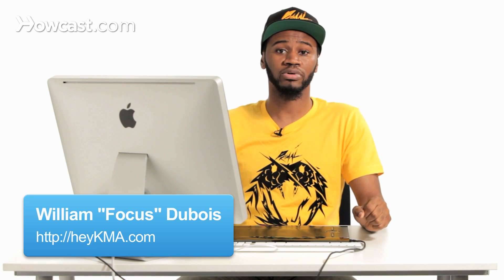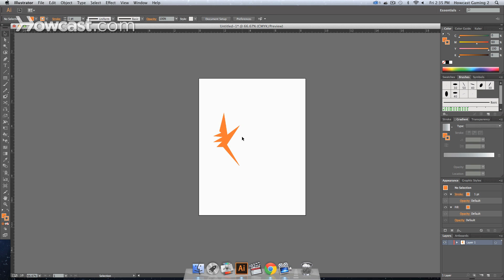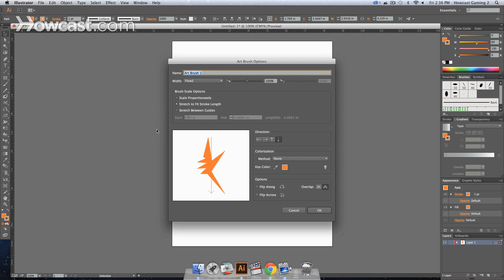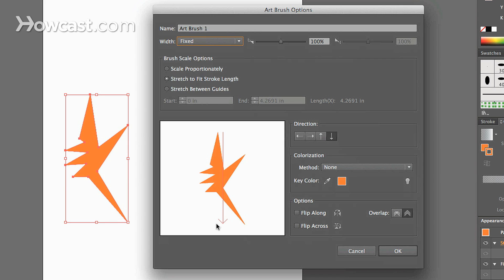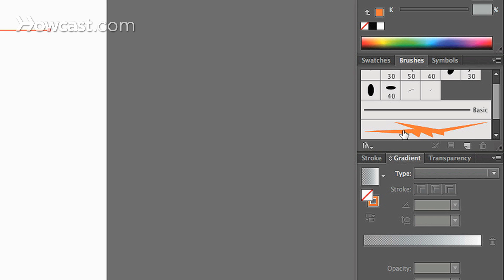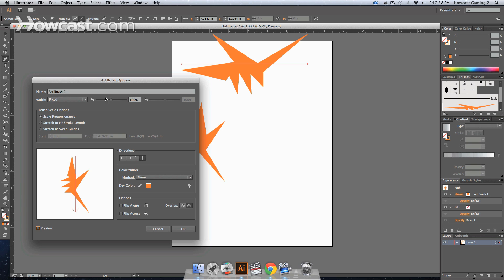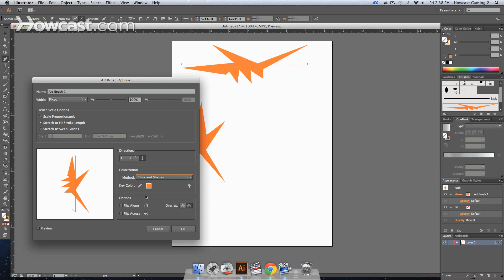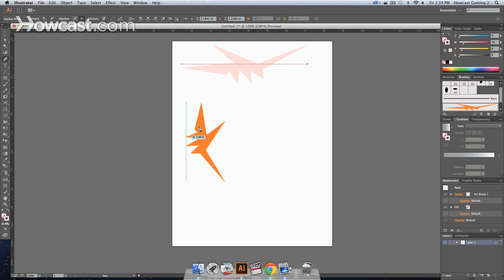How to Use Art Brushes | Adobe Illustrator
This is how to work with art brushes in Adobe Illustrator. When you work with art brushes it's essentially you creating a brush that you're gonna use in Illustrator itself, so it's you creating some type of brush or shape that's going to govern how your brush looks when you're using it. And how you get that look is you go in your stage or your art board. We'll pick the pen tool. I'll pick the pen tool. Let's do that and we will make something completely outrageous for our brush shape and using this shape we're actually going to make this our art brush.

Now the way we make it our art brush is we select it with any of our selection tools. We head to our brushes panel on the right hand side and if it's not there you go to your Windows menu, down to brushes and then this menu will actually pop up in the Windows panel. So, we click this drop down arrow. We click new brush and under our new brush options we have art brush. We click okay and once we click okay we're gonna be presented with another window. And this window allows us to select our art brush options.

So, we can change the width depending upon whether or not we have a different profile set up. If you have a stylus or a tablet you can do various things with this. You have your brush scale options where you can scale proportionately that allows this to fit along this line. If you look in this window you'll notice that from top to bottom there's an arrow going across the height of the art that you actually just put on here.

You can have it scaled proportionately stretched to fit the stroke length or stretched between guides. So, right now we're gonna go stretch to fit stroke and we're gonna just click OK. Now, let's clear the stroke and we're gonna do that. Select our pen tool and we are gonna go from left to right. Let's make sure we remove our fill and as we do that we're gonna go back into our brushes panel and you'll notice that our new art brush is here and then once we click on this art brush you'll notice that it fits this stroke.

Now, if this isn't what you wanted what we can do is we can go in there and we can double click our art brush. It brings our options back up and within here in the brush scale options you can choose how it stretches along that line. So, right now if that line is actually longer than the length of your original shape that you're using for this actual brush you can change it to scale proportionately. And let's turn on preview so you can see and you'll see the shape of it actually adjust. So, scale proportionately and it'll stay proportionate. It won't just stretch out. Stretch to fit or stretch between guides if we had guides set up which we don't.

Now, scale proportionately as I said is going to keep the proportions, but stretch to fit is actually going to warp it a bit. So, you want to be cognizant of that when you're using it. The other thing is the colorization and here you can choose to make it something that is adjusted by tints, adjusted by tints and the shades or you can have it adjusted by hue shift. And this is all gonna go towards the color changes. If you select none then you click okay.

When trying to change the color you'll notice nothing happens. So, in order for that to work let's go double click on our brush option and we can fool around with these. We can go to tints. Tints and shades and click OK and we can either choose to leave the strokes that are there how they are or apply it to the current ones. There's already brushes that are out there. Click apply and then because this is already selected we can now hue shift the color of our brush. And I can change the shape by adding more points and that is how you work with the art brush in Adobe Illustrator.